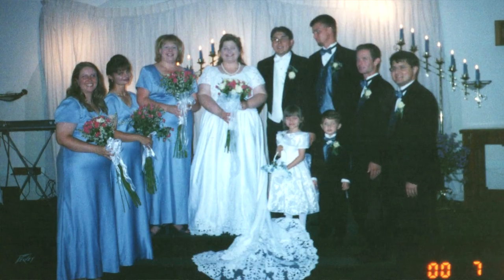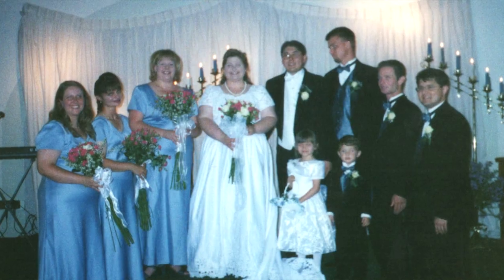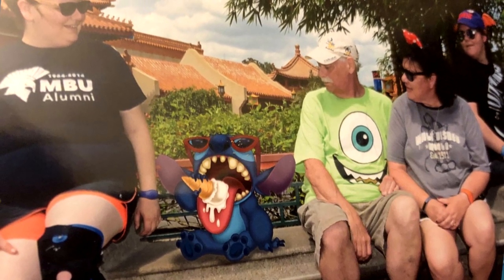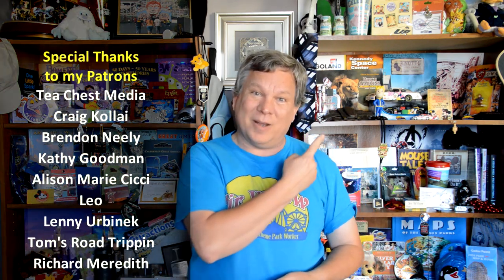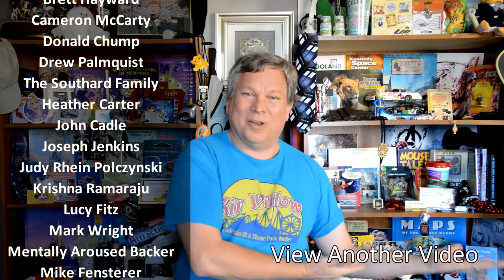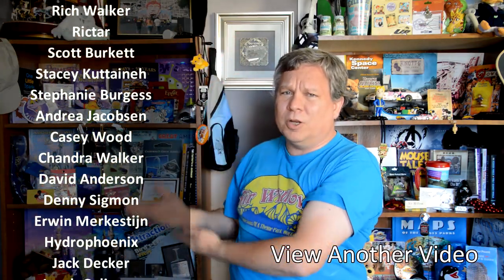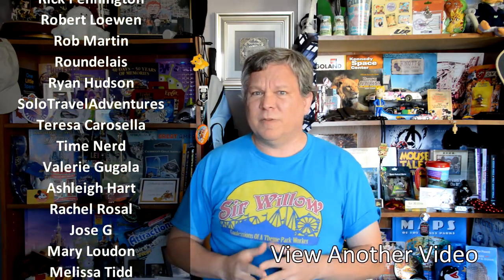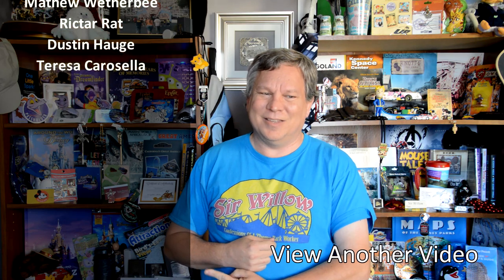7 Tips Photopass Photographers Use to Get Great Photos - Confessions of a Theme Park Worker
I've heard many times over the years how Photopass photographers took fantastic photos (and to often how they didn't).  How did they do it?  What did they miss when they didn't?  And how can you do it?  Hint- it's not the camera or the settings most of the time...

Panasonic Lumix ZS70 digital camera
Samsung Galaxy S10+ (a lot of on road video)